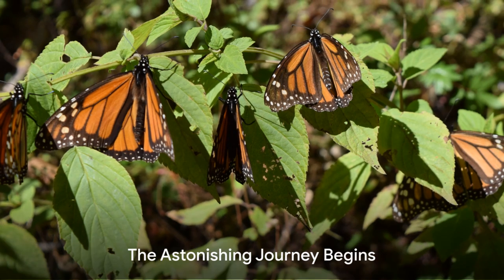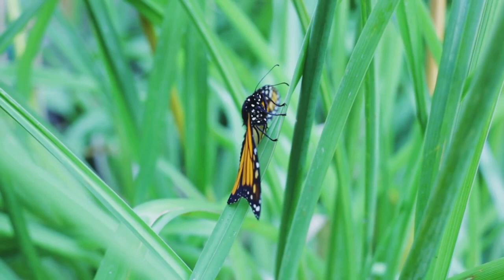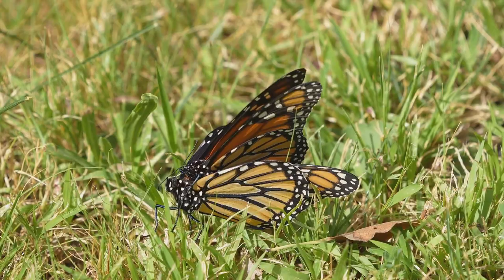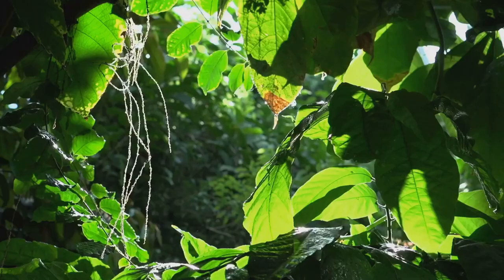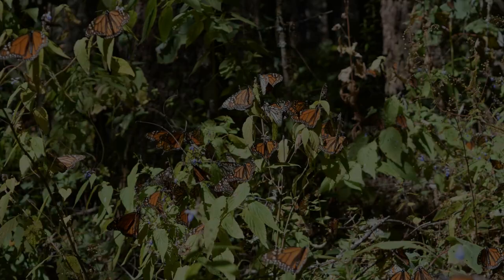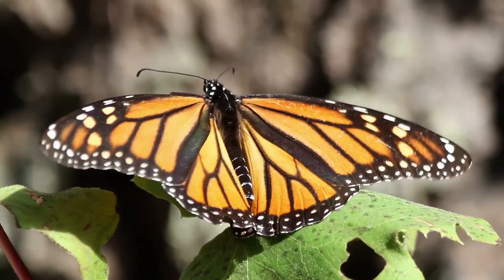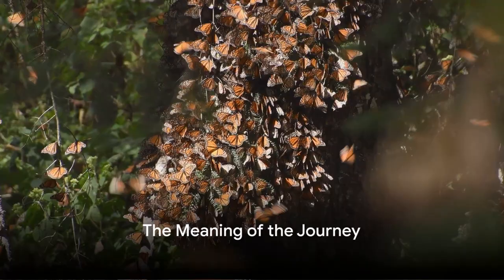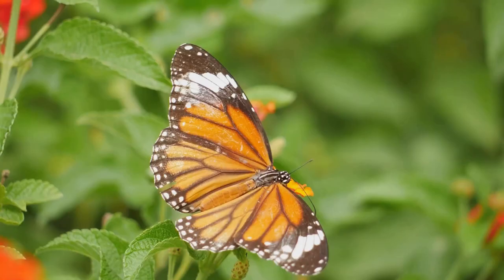The Amazing Journey of the Monarch Butterflies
Hey everyone, and welcome to the wild side of YouTube! This channel is your one-stop shop for everything about incredible animals in the wild. We'll be diving deep into the fascinating world of creatures great and small, exploring their amazing lives and the roles they play in our amazing planet's ecosystem. So buckle up, nature lovers, because we're about to embark on an educational adventure!

• Did you know a tiny hummingbird can beat its wings 80 times per second?
• Witness the incredible hunting strategies of a cheetah, the fastest land animal on Earth!
• Explore the underwater world and discover the secrets of bioluminescent creatures!